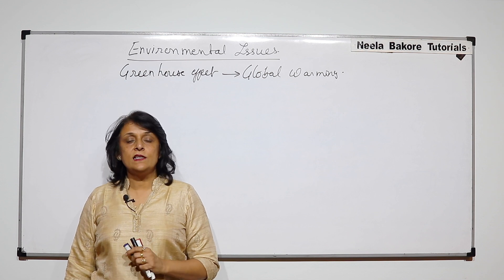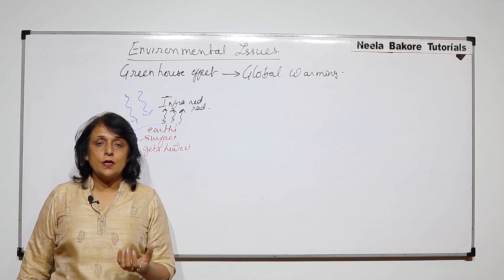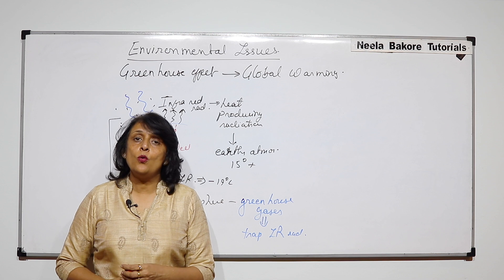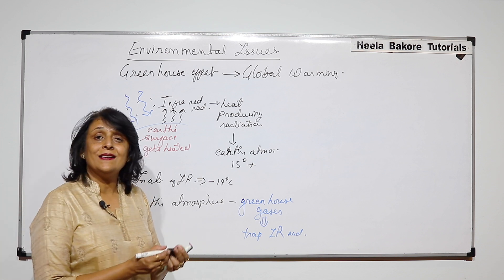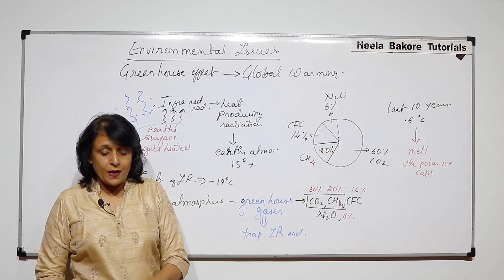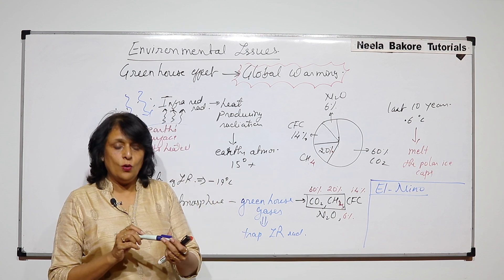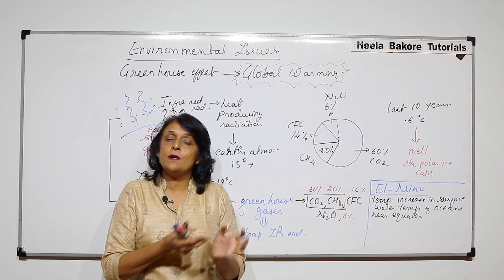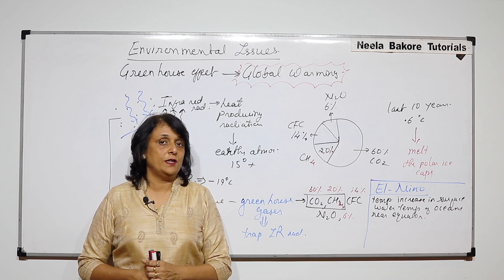Biology For NEET & AIIMS | Environmental Issues - Greenhouse effect - Global Warming